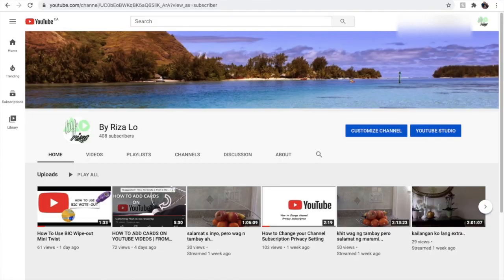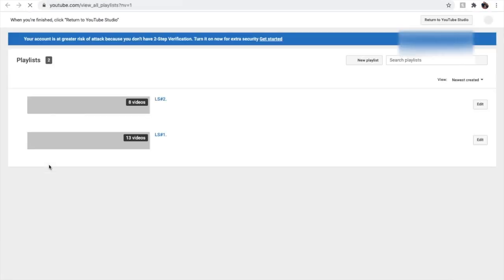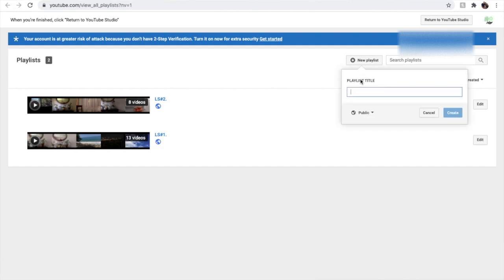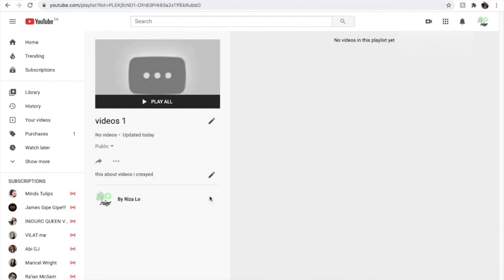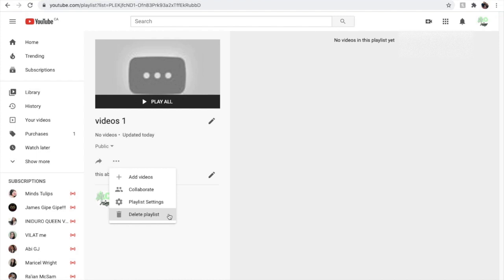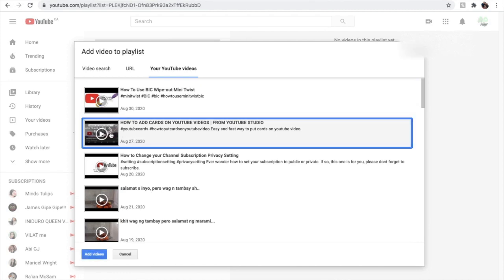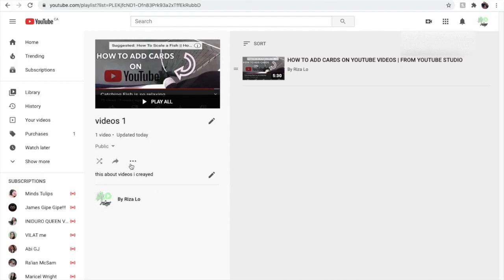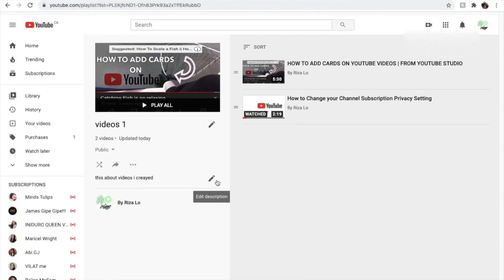HOW TO MAKE PLAYLIST IN YOUTUBE 2020 | DETAILED STE BY STEP TUTORIAL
Ever wonder how to create a playlist either to increase your watch hours or to help viewers see the whole content category?